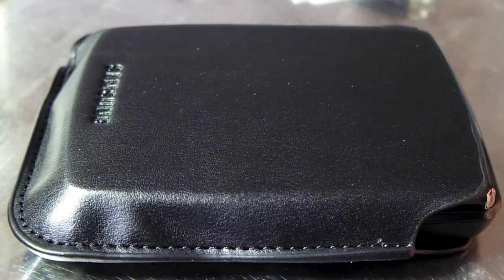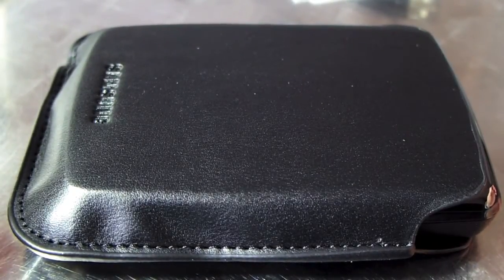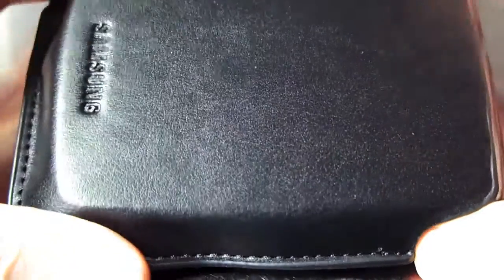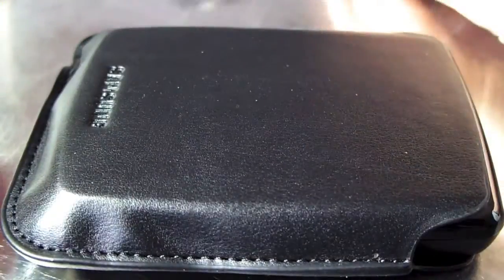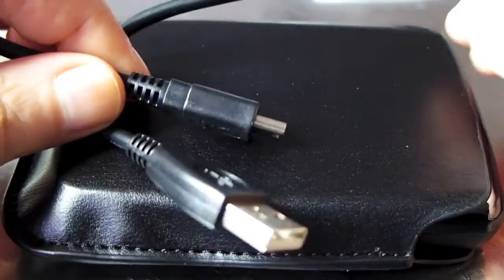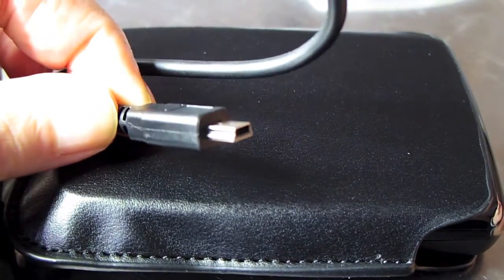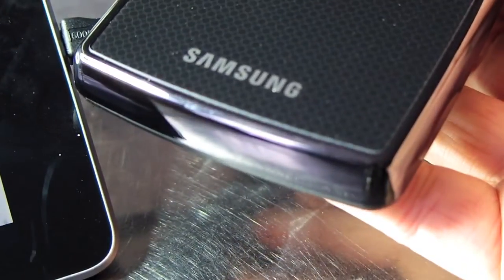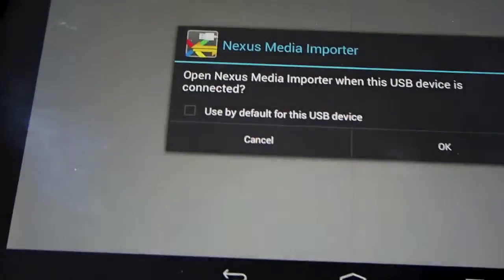Trying Samsung S2 1TB HDD with Nexus 7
The Samsung S2, USB 2.0, 1TB external, portable, hard disk drive is small, neat and silent in use. Using a Micro-B OTG USB cable I connected it to a Nexus 7 and was able to read, save to the Nexus and Stream from the Samsung S2 using the paid app Nexus Media Importer which is available in Google Play. Using Nexus Media Importer does not require the Nexus 7 to be 'Rooted' in order to do this.